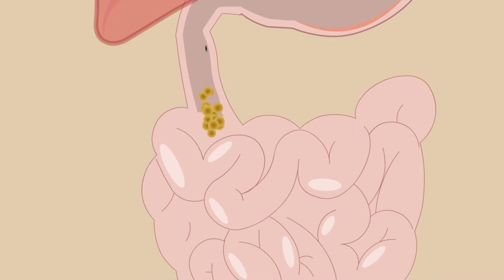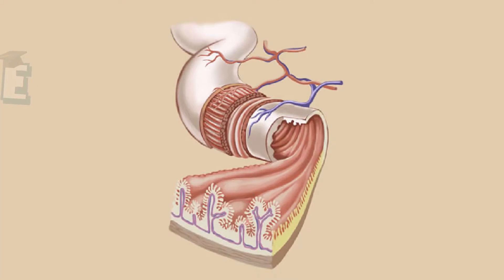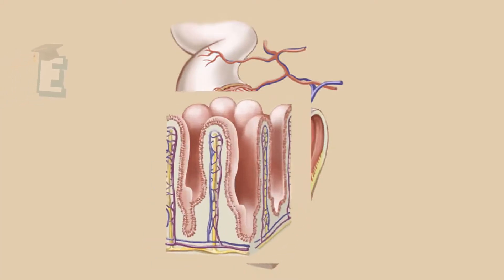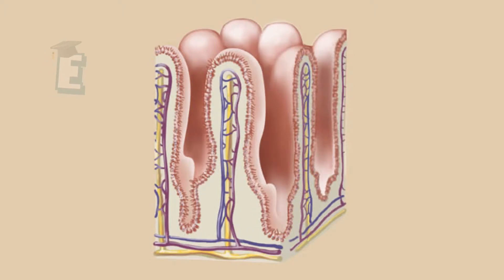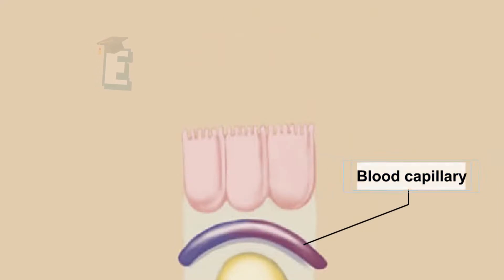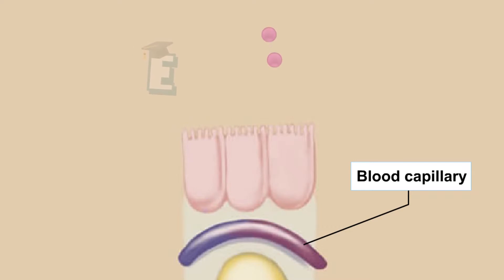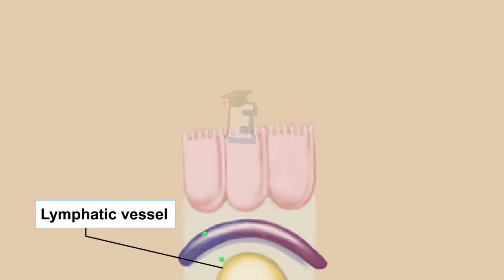Absorption Process in the Small Intestine Learn for Children and Kids | EDUKID Learning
The small intestine finishes the digestion process of food and then absorbs it. The digestion process that takes place in the small intestine is only chemical digestion.
The small intestine is 4 to 7 meters long is divided  into three sections, namely : the duodenum,jejunum and ileum. Duodenum is the shortest part and ilenium is the longest part.